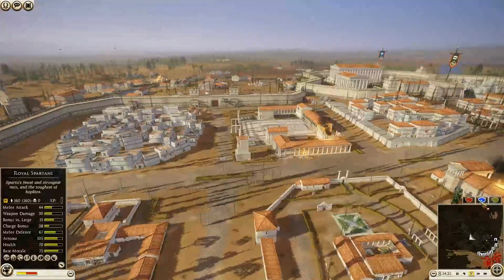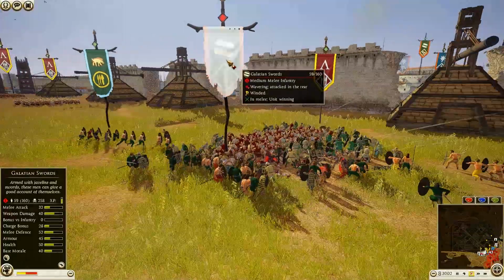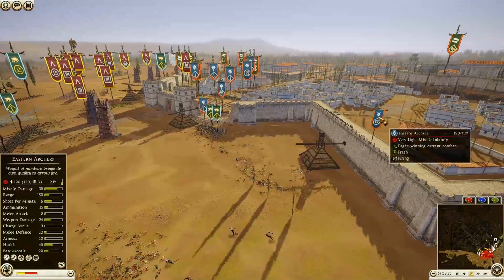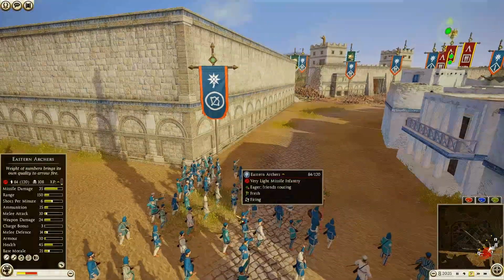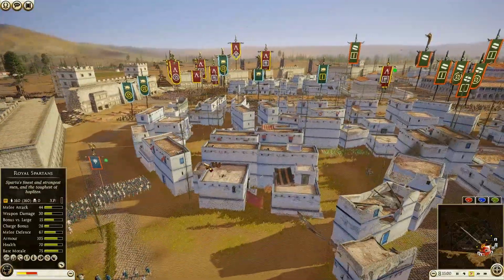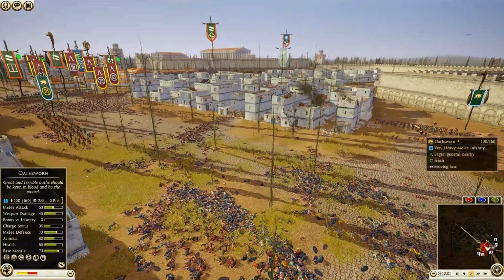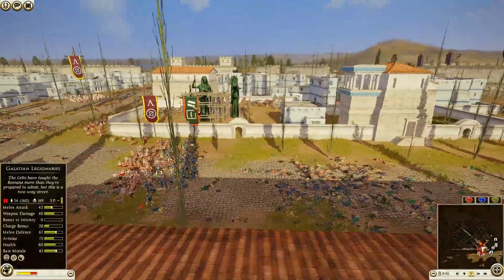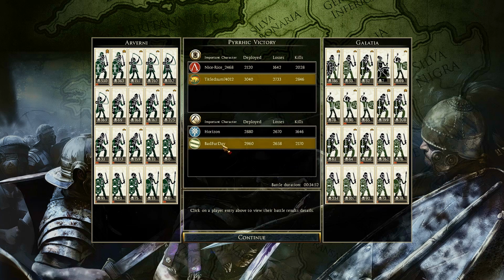Huge Sally Out Followed By A Brutal Siege! 2v2-Total War Rome 2 Siege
In today's siege battle replay on Total War Rome 2, you will see a Huge Sally Out Followed By A Brutal Siege!  You will find the best total war Rome 2 videos here. I hope you are having a great day, sit down for a solid multiplayer online battle replay here!

00:00 Introduction
00:16 Welcome
00:44 Army Comps
01:51 Siege Start